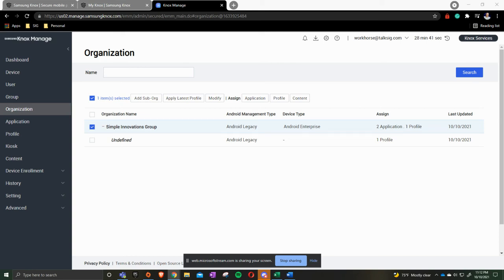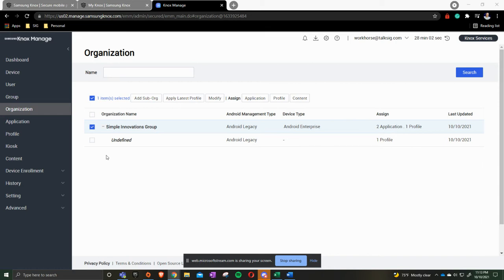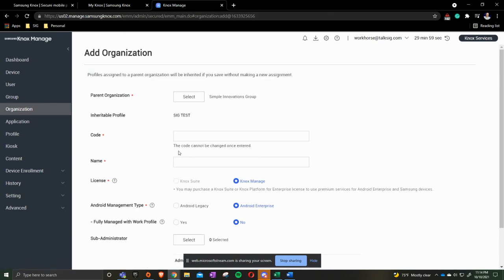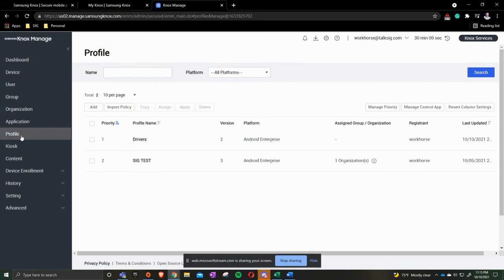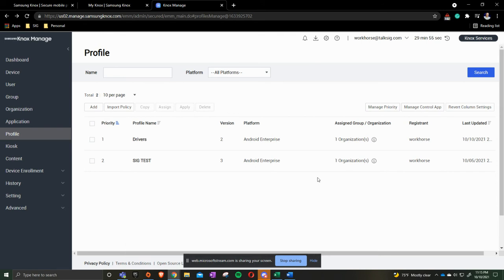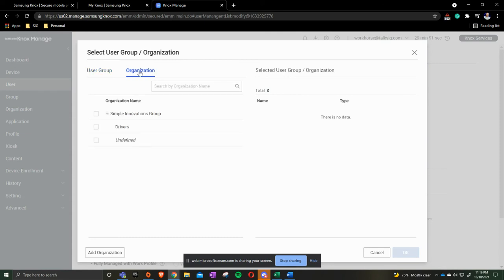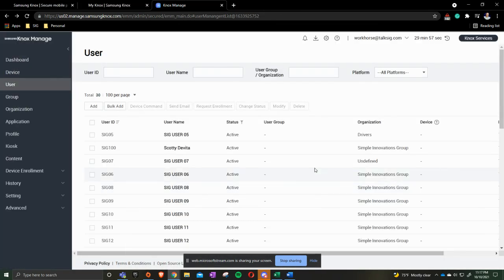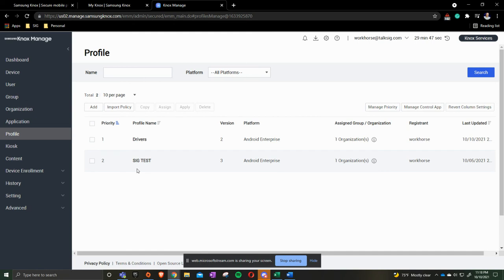Samsung Knox Manage Organizatons/Groups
In this video tutorial, we cover creating sub-organizations to function as groups and assigning policies and users to them.

--- Timestamps ---
0:00 Intro
0:40 Modify Existing Organization
1:11 Create a New Sub-Organization
2:04 Assign Policy to Organization
2:54 Assign Users to Organization